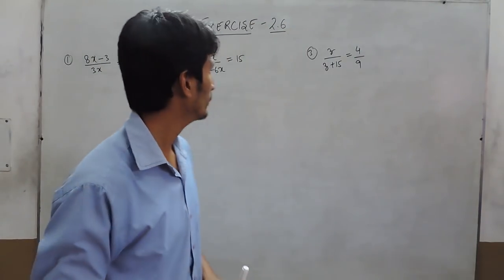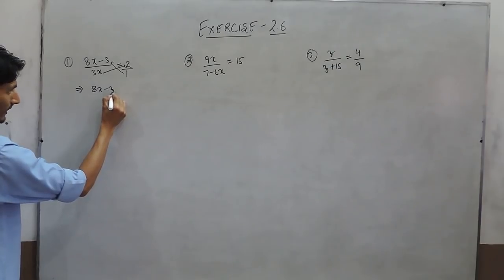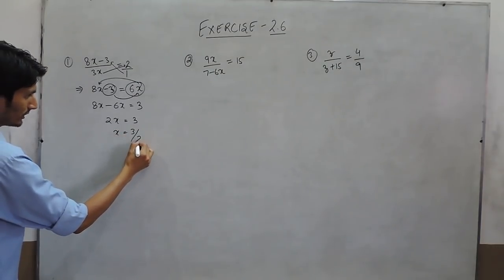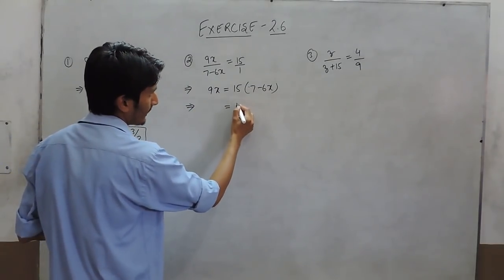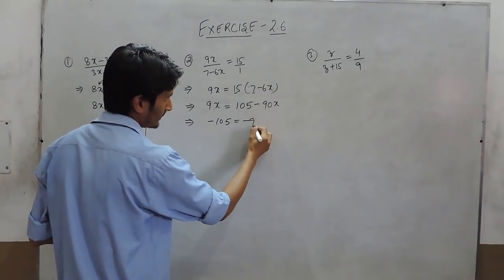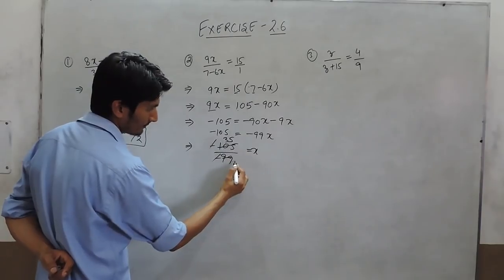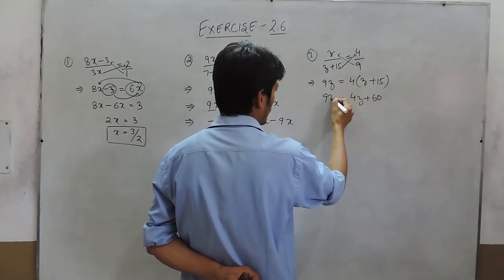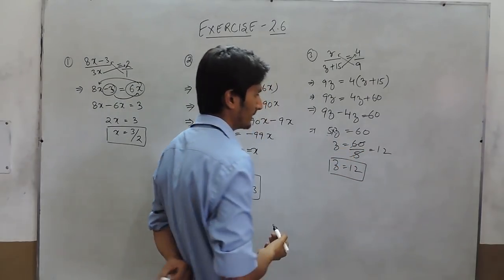Exercise 2.6 (Question 1, 2 and 3) NCERT Solutions for Class 8th Maths Linear Equations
In this video we are solving class 8th NCERT - Chapter 2 Linear Equations Exercise 2.6(Question-1,Question-2,Question-3)